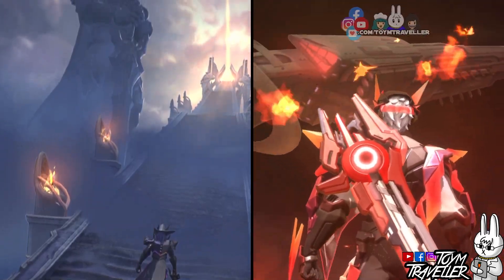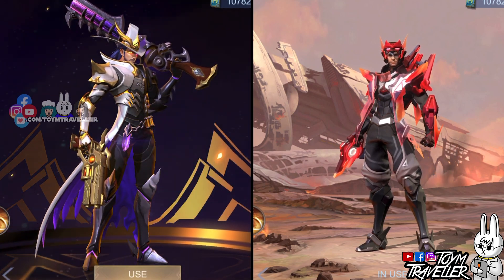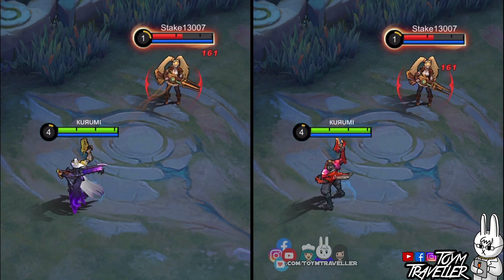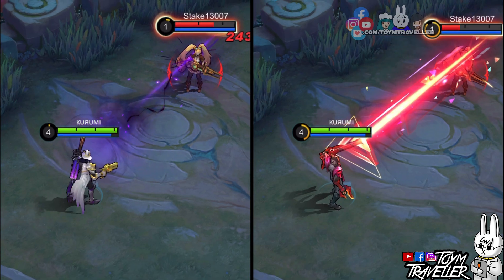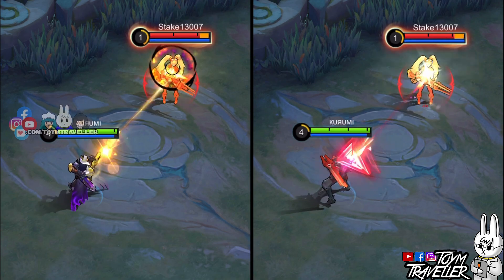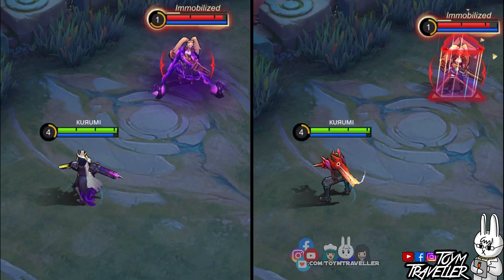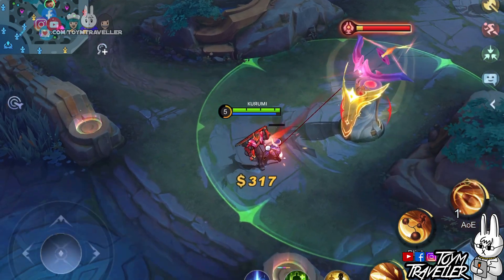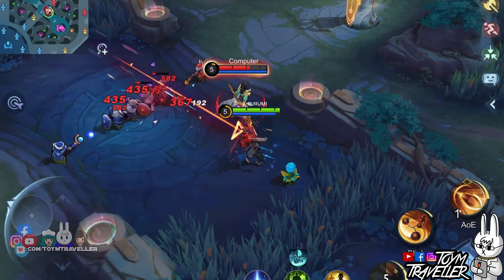CLINT CRIMSON BLAST COLLECTOR SKIN EFFECTS VS. SHADOW OMEN SKIN - MLBB SKIN COMPARISON SERIES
On this Skin Comparison episode, we are going to feature Clint Crimson Blast Collector Skin Effects with the Shadow Omen skin.

MLBB SKIN COMPARISON SERIES - CLINT CRIMSON BLAST COLLECTOR SKIN EFFECTS VS. SHADOW OMEN SKIN